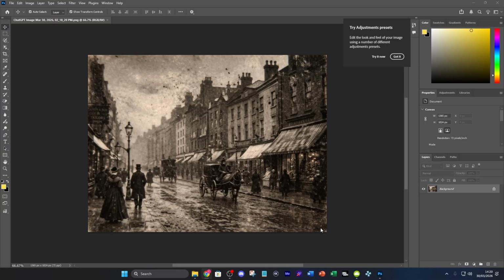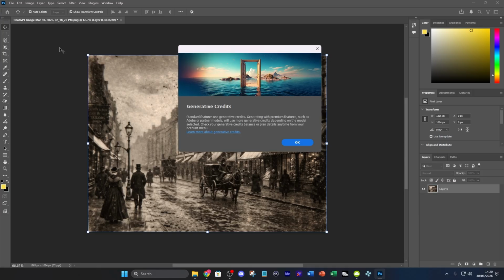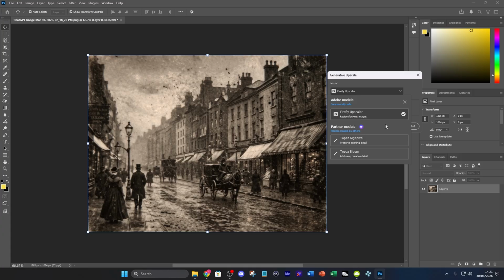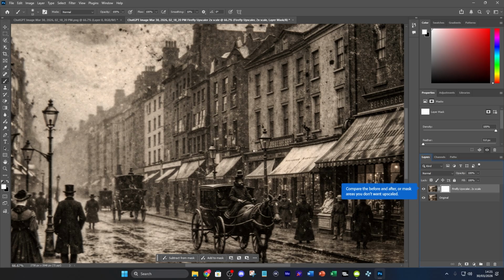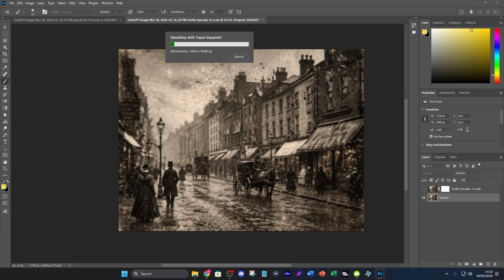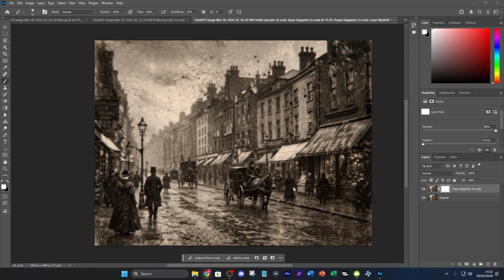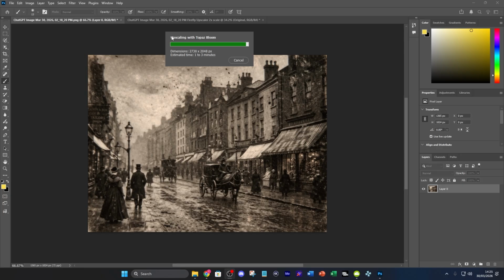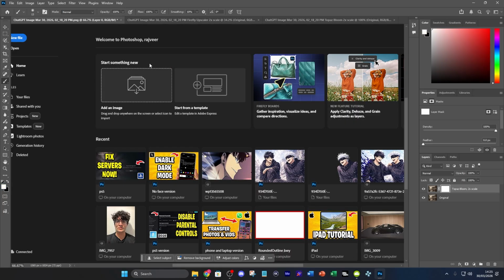How To Enhance Old Photos In Photoshop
How To Enhance Old Photos In Photoshop, Enhance Old Photos In Photoshop